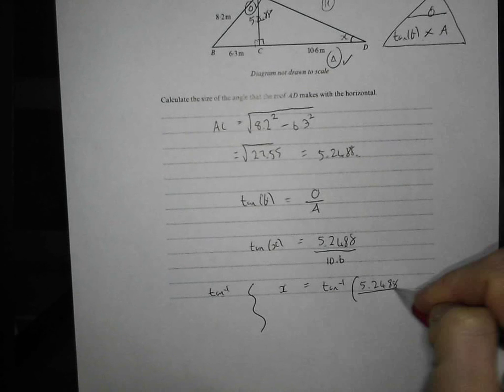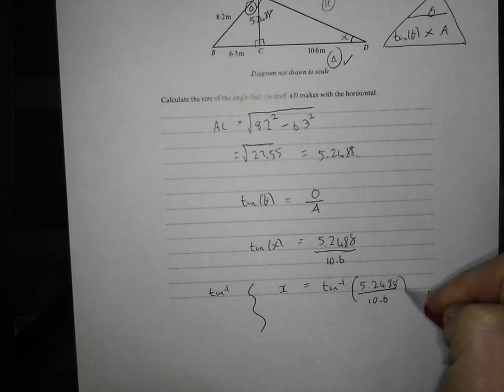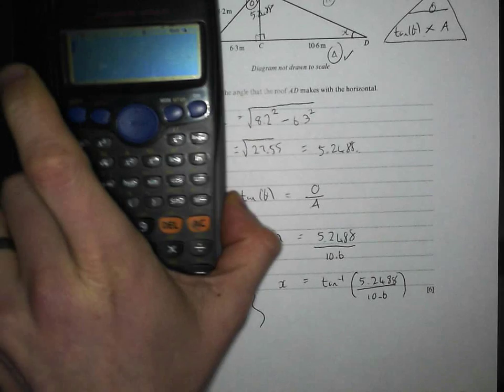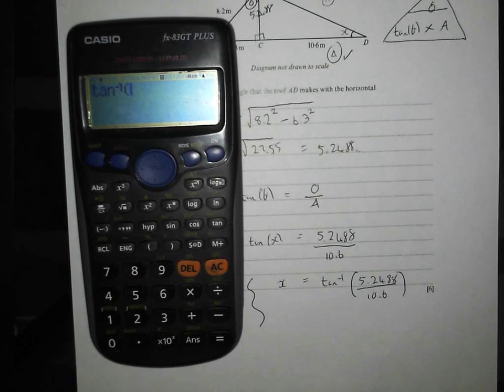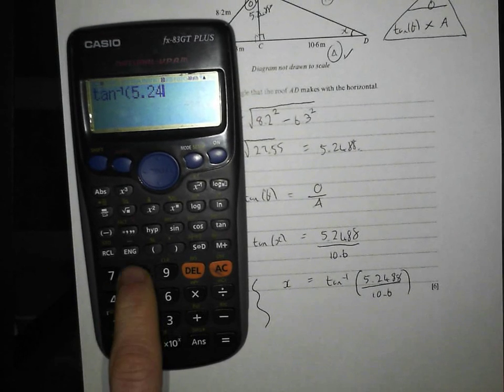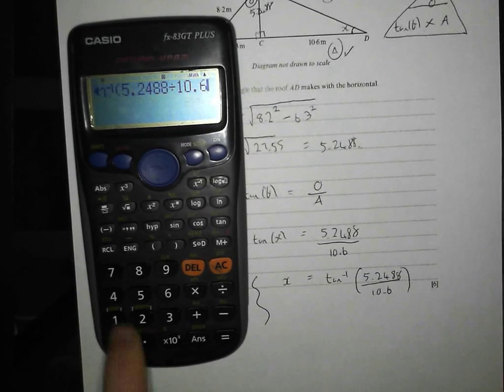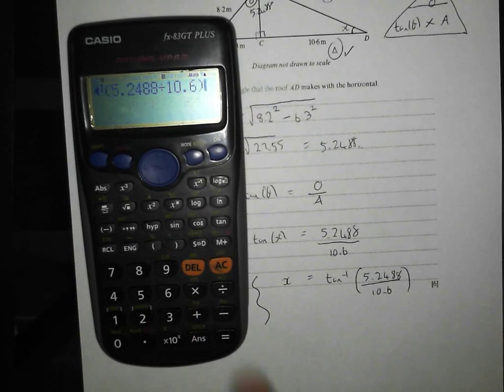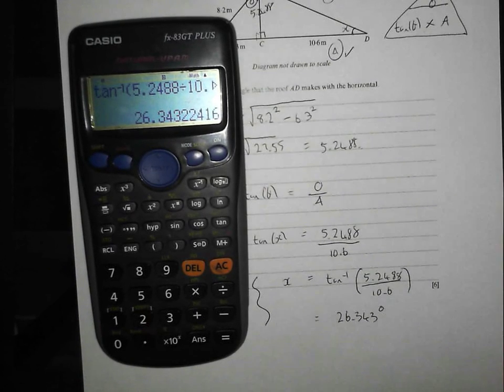Pythagoras and Trigonometry - Q6 GCSE Maths Revision Walking Talking Topics with Mr Barton